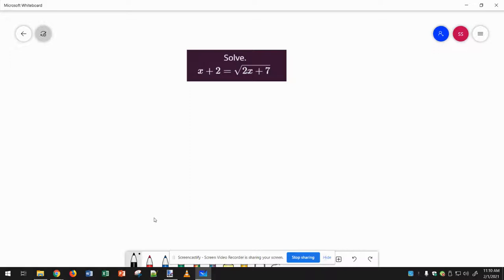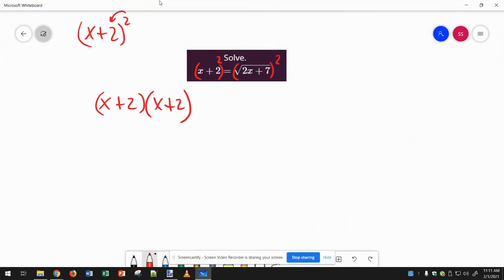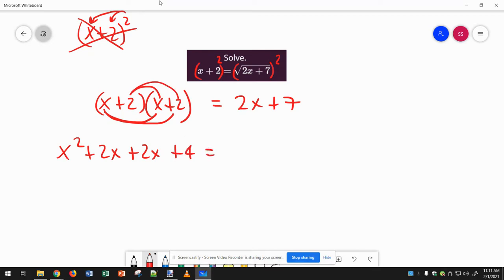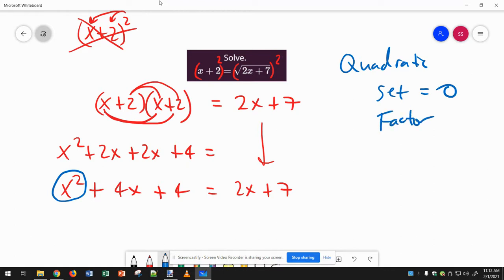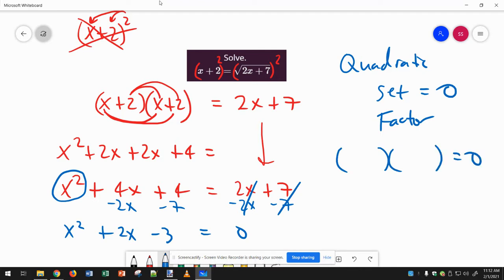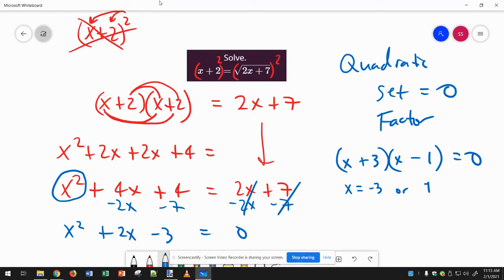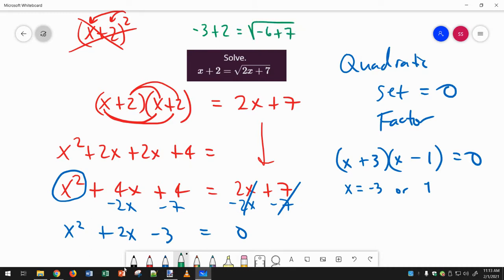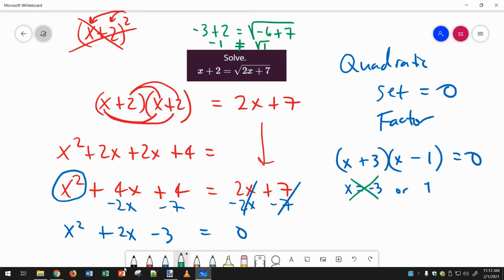6.6 Solving Radical Equations